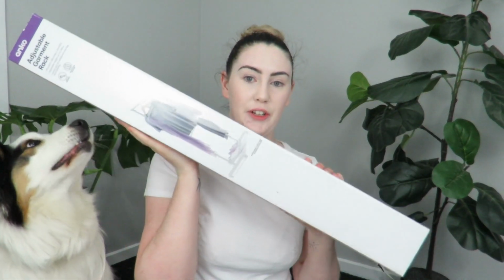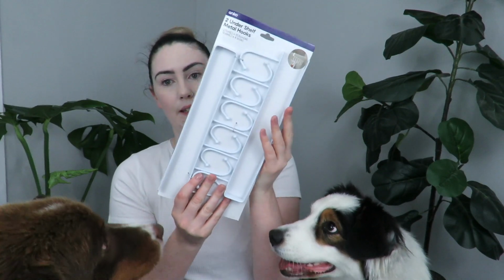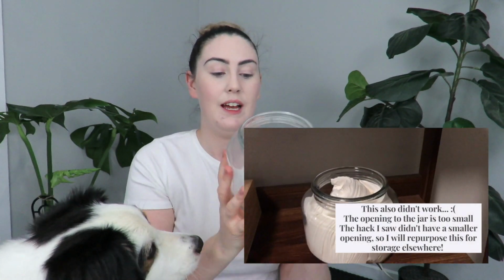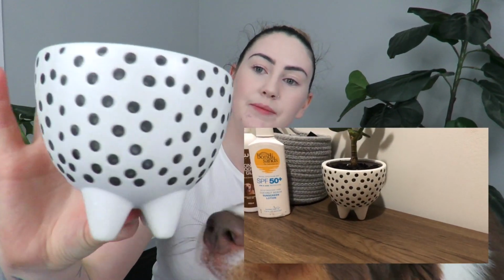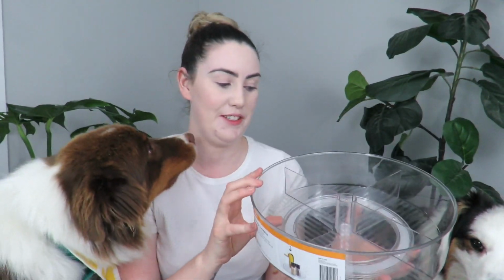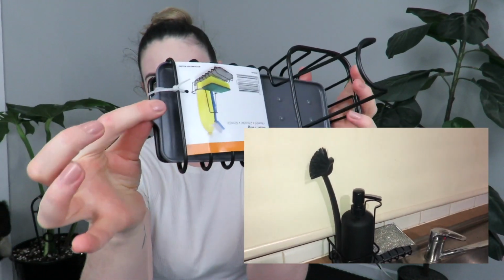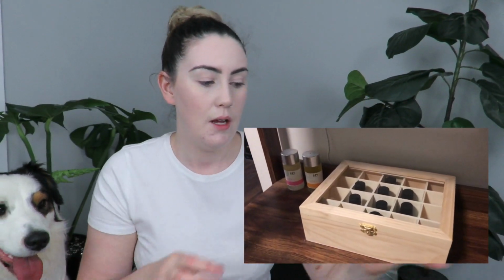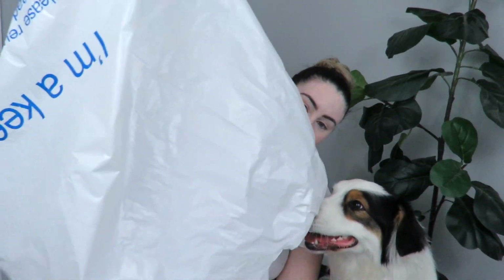April Kmart Haul! I visited Kmart yet again..... | SHOP WITH ME KMART AUSTRALIA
My Kmart haul of all the things I collected throughout the month of April this year. Shop with me Kmart Australia! Watch as I talk through all the things I have bought from Kmart Australia this month. Bonus for those of you who stick around for the bloopers at the end! Today I was joined by our dogs Frost and Kai during filming and it made for many funny moments, filming with dogs is hilarious!

for a free 30 day trial!